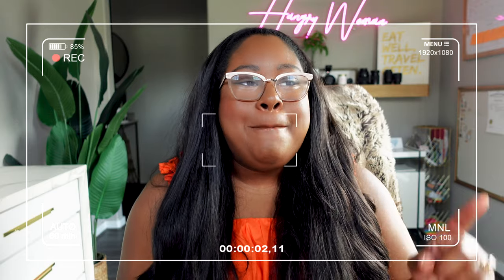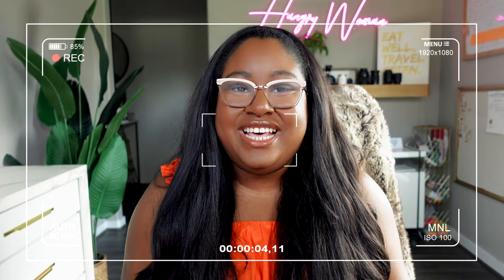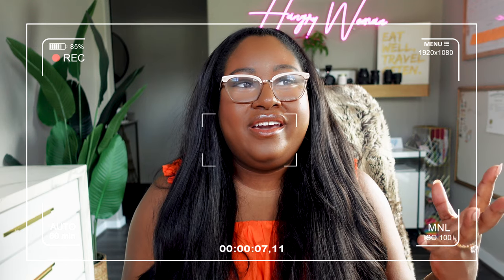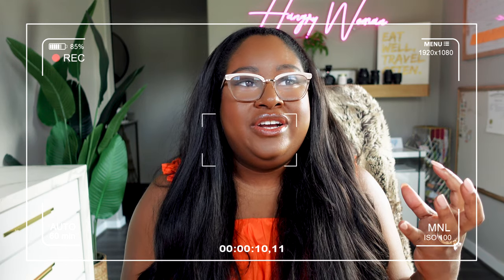How I avoided metformin and Ozempic side effects with PCOS & Diabetes (patient's perspective)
Metformin's side effects absolutely suck. Metformin is a drug mainly prescribed for diabetes, PCOS and insulin resistance.

While metformin does help improve insulin sensitivity and helps the liver dump less glucose into the bloodstream for more stable levels, the actual side effects that you go through are awful in the first few days.

Some side effects of Metformin:
Nausea
Diarrhea
Abdominal pain and vomiting
Fatigue
Frequent urination
Loss of appetite
Dizziness and lightheadedness
Heartburn
Bloating
Gas
Weight Loss

Here are tips I've learned on how to help ease those side effects from a patient's perspective:

Take it with food. Metformin on an empty stomach can make your symptoms worse.
Ask for the extended-release version. Extended-release releases the medication into your system slowly, so the side effects don’t feel as severe.

Don't skip doses of your medication. It’s almost like re-starting the clock, and you’ll have to get used to taking the medications again. This means your symptoms can come back.

Natural remedies like ginger, peppermint or chamomile may help with nausea.

Your body will eventually get used to metformin and you should start feeling better in about two weeks.

If you still notice nausea, it’s best to talk with your doctor about symptoms, especially if they are debilitating.

Welcome to my diabetes cooking channel!

NEW BLOGS every week too!

🐌 Snail Mail 💌 :
22720 Morton Ranch Rd.
Can we be friends?

3 free cups at Daily Harvest | Code: HANGRYWOMAN